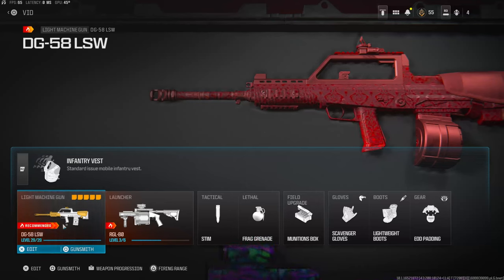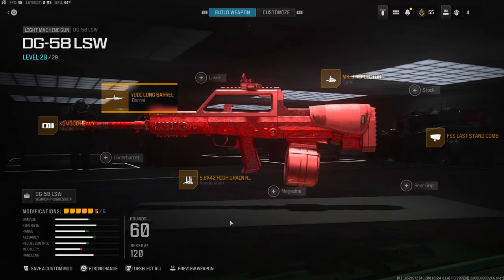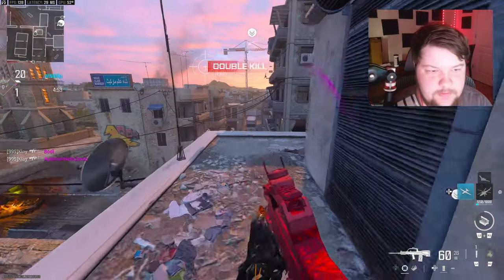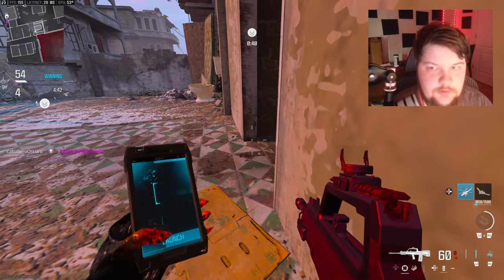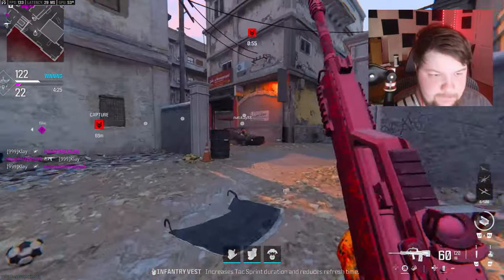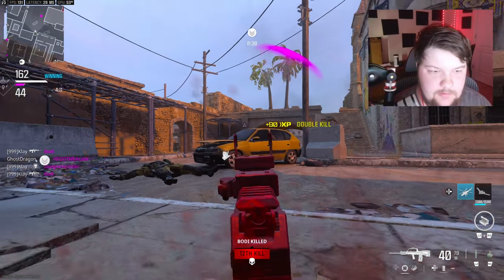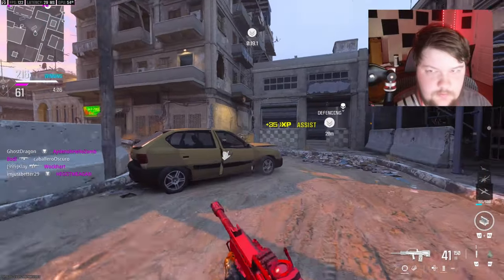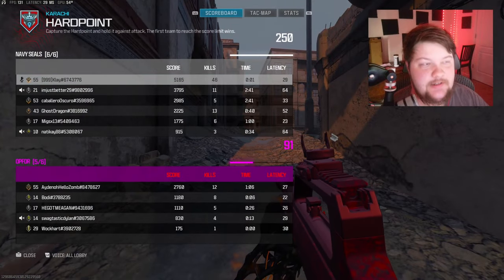MAX DAMAGE DG 58 LSW Class Setup in MW3! (BEST DG 58 LSW BUILD / LOADOUT)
2nd channel- @MoreKlay

3rd channel - @klayx2

4th channel - @CompetitiveKlay